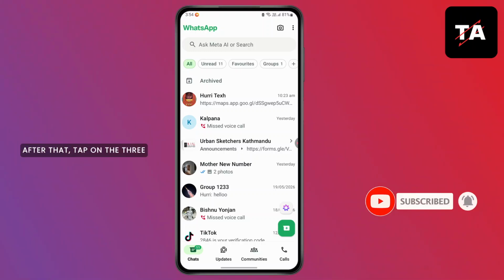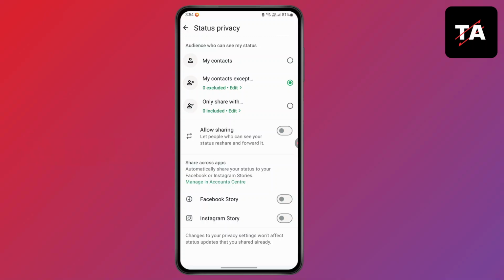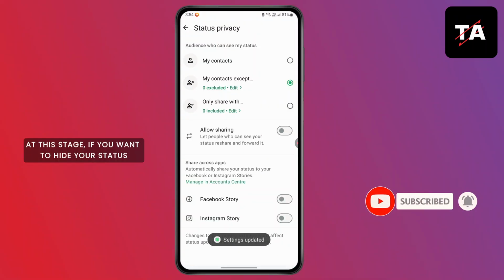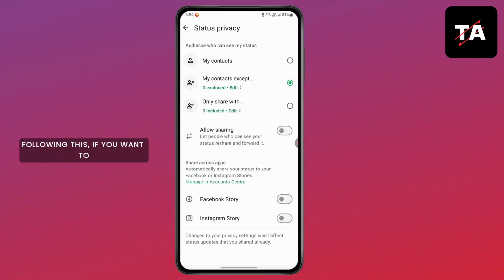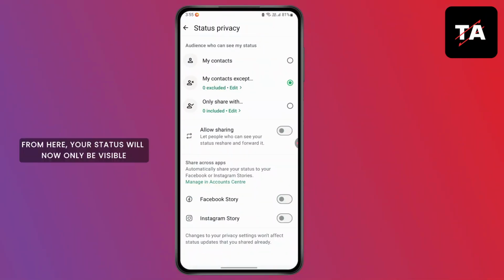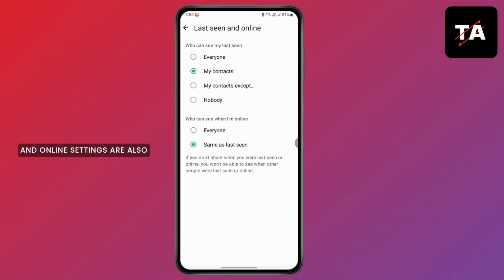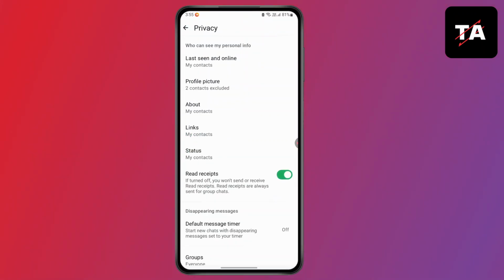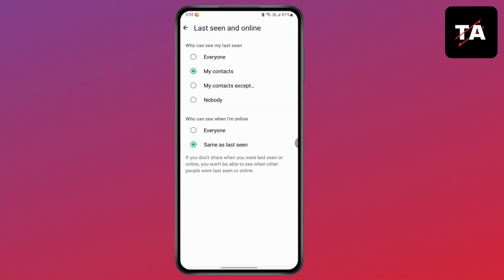How To Hide Your WhatsApp Status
Welcome to our step-by-step guide on “How To Hide Your WhatsApp Status”! If you want to control your privacy and choose who can see your updates on WhatsApp, this video is for you. We’ll show you how to hide your WhatsApp status, adjust status privacy settings, and manage who views your stories on Android and iPhone.

From selecting specific contacts to using privacy settings, these tips will help you keep your WhatsApp status private and share updates only with the people you choose.

In this video, we will show:

How to change WhatsApp status privacy settings
How to hide status from specific contacts
How to share WhatsApp status privately
How WhatsApp status privacy works

What you'll learn:

How WhatsApp status privacy settings work
How to control who sees your status updates
How to block or exclude contacts from status view
How to manage WhatsApp story visibility
How to improve WhatsApp privacy settings